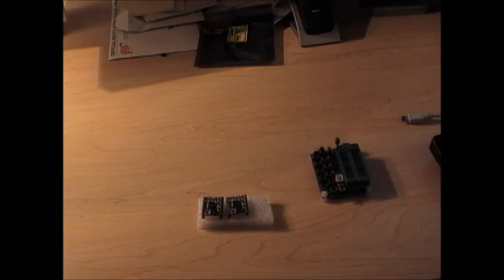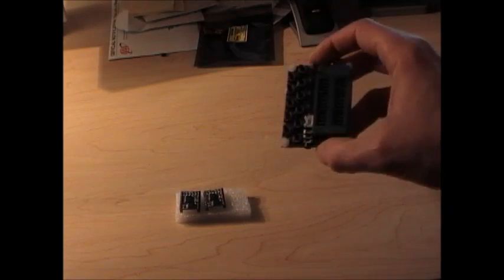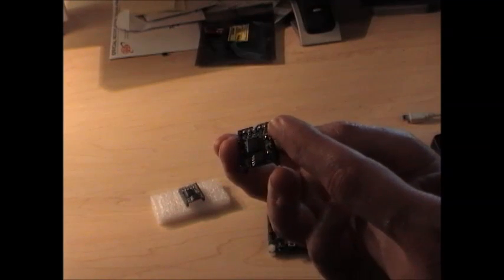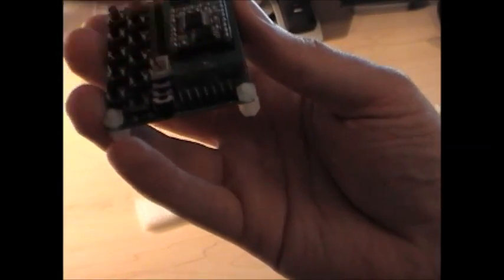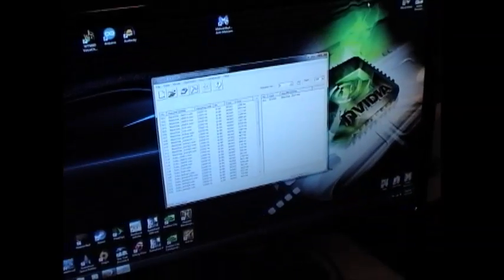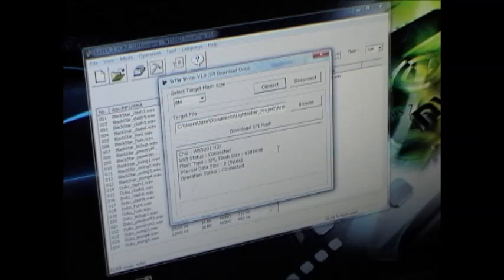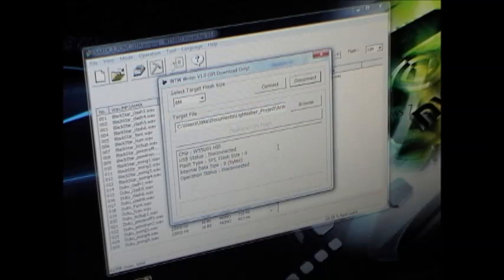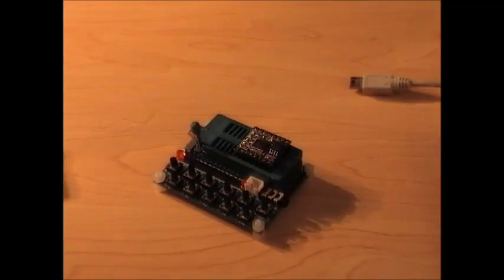WT588D Programming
When I was first learning to use these handy and powerful little sound modules I noticed that there were virtually no examples of a native English speaker using them on YouTube. So, I decided I'd make one. This video covers the basics of using the programmer with a the 16-pin variant of the WT588d sound module. These are the type of module I use in my more advanced Arduino lightsabers.

For a working code example, see this thread on the Arduino forum